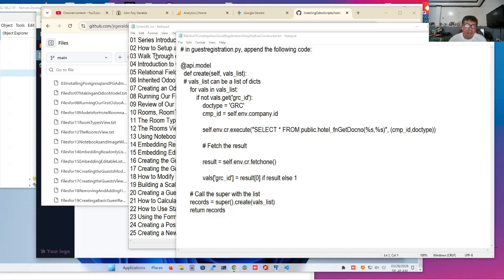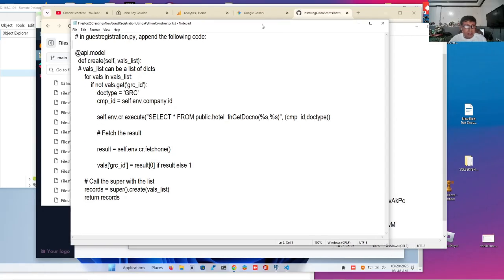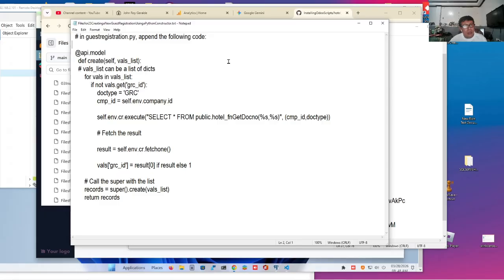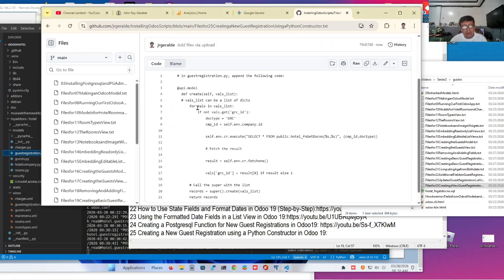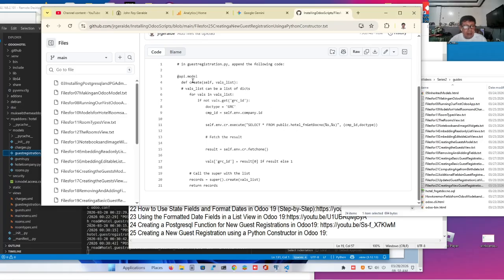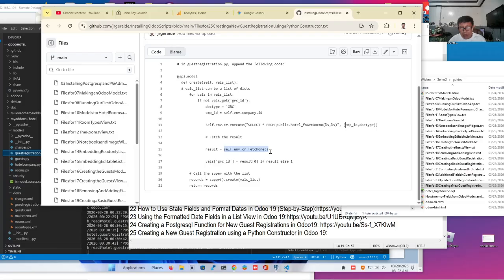25 Creating a New Guest Registration using a Python Constructor in Odoo 19